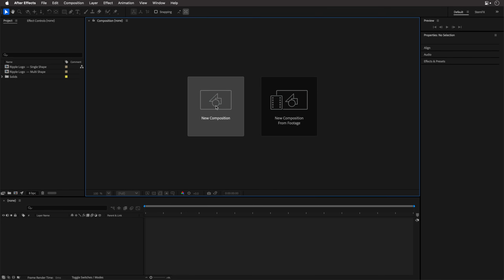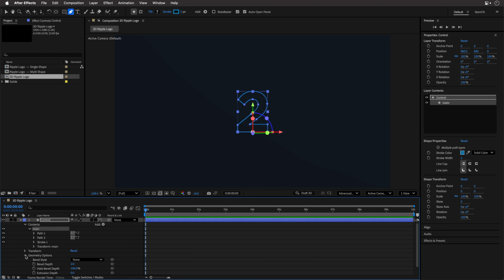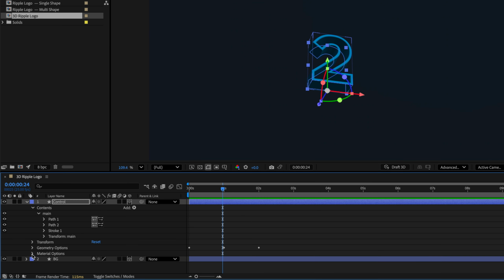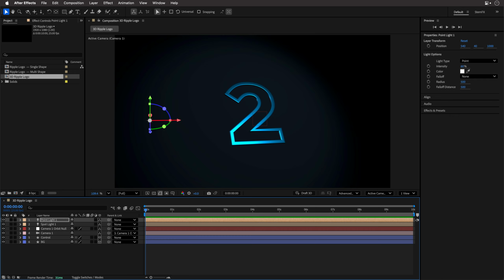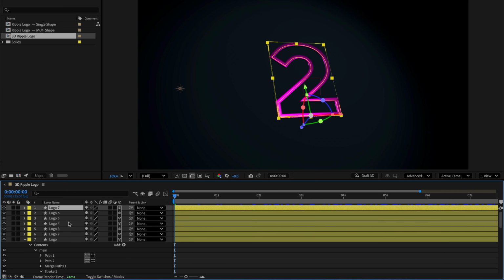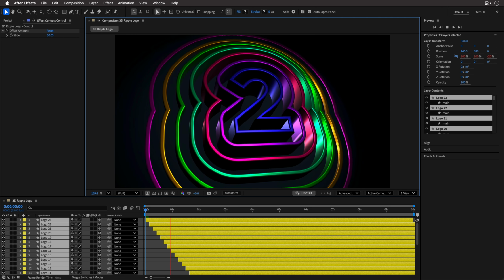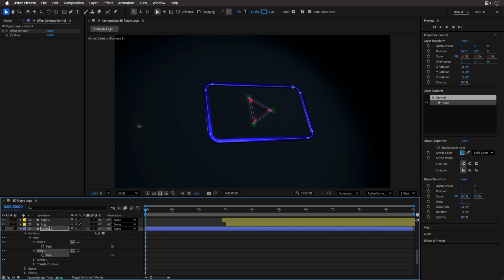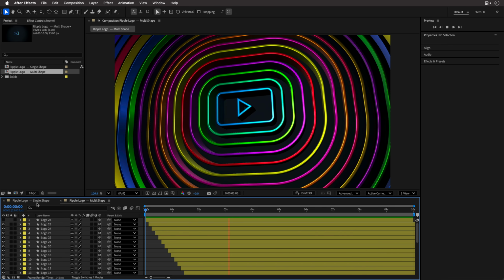This 3D Ripple Logo Effect is Hypnotic! (After Effects Tutorial)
Learn how to create a 3D Logo Ripple in After Effects. A clean, extruded outline animation you can easily customize for any brand. In this step-by-step tutorial I’ll guide you through the full process, from building the first path to swapping in your own logo.
No plugins required, just shape layers, a few smart expressions, and some After Effects magic.

00:00 - What you'll learn
00:39 - Create the main path
03:58 - Fixing extrusion direction
06:02 - Animating the extrusion
07:24 - Setting Materials
08:05 - Adding camera and lights
10:39 - Connecting paths
12:32 - Create the logo instances
15:57 - Create the Ripple effect
17:38 - Replacing the logo
19:44 - Using more intricate logos